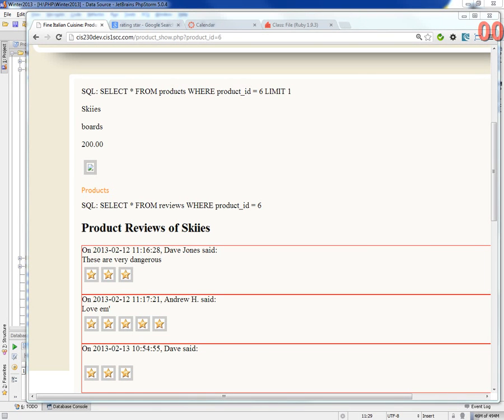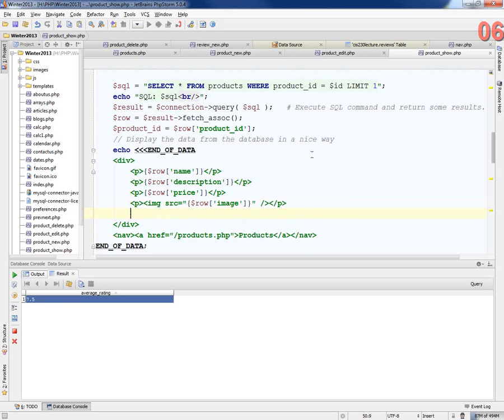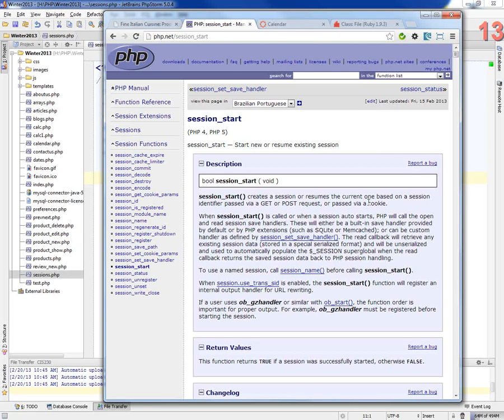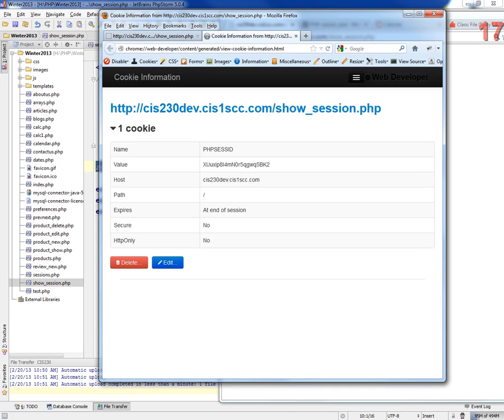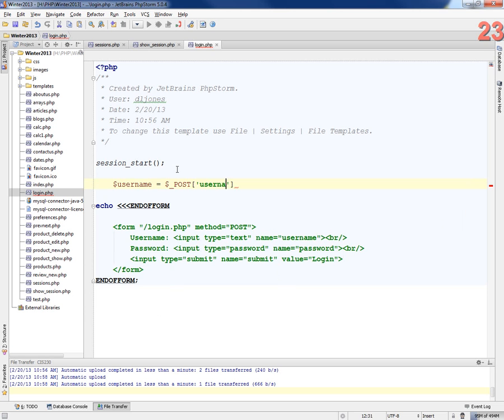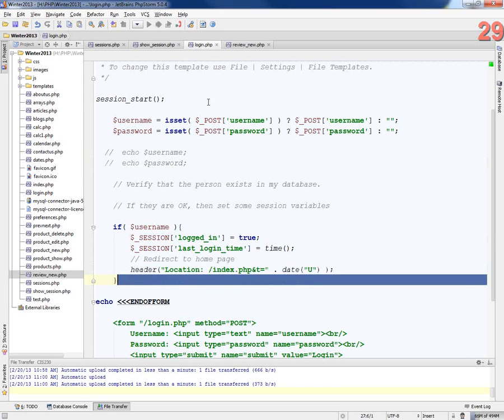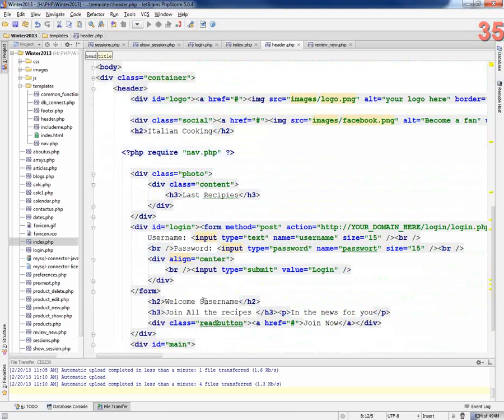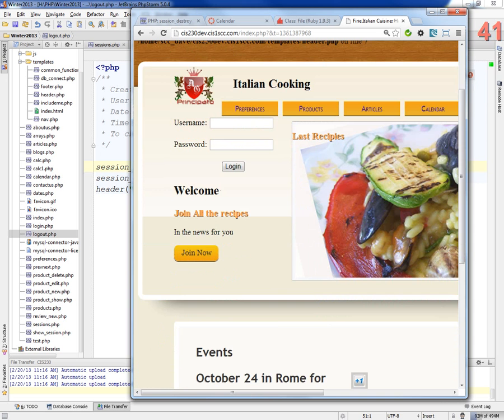Intro to PHP - Day 22 - Sessions and Calculating Average Ratings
Finishing up the Reviews for Products and calculating the average rating for a series of reviews/ratings.  Introduction to PHP Sessions for storing data across page views on a website.